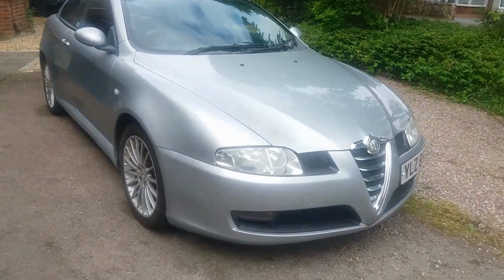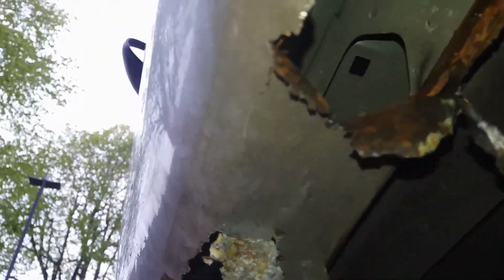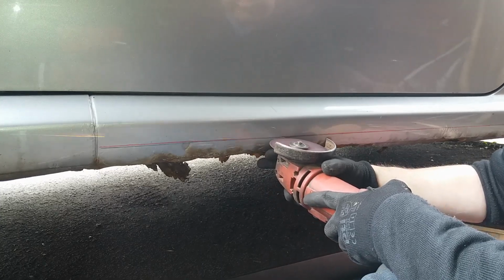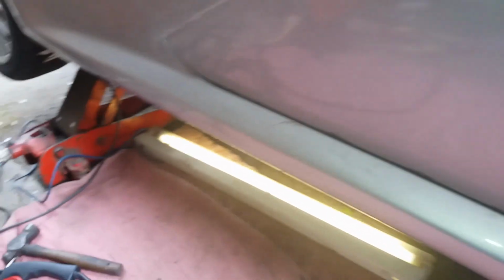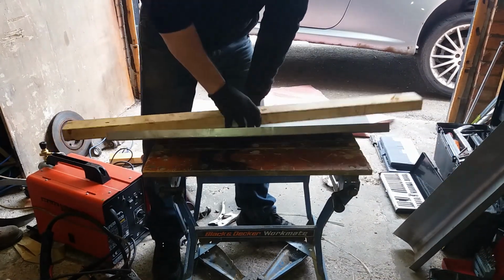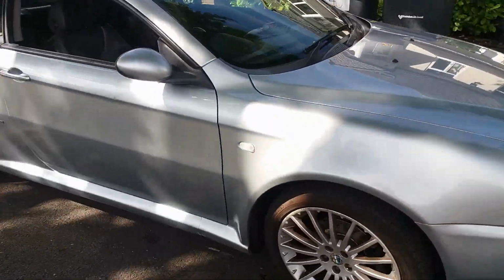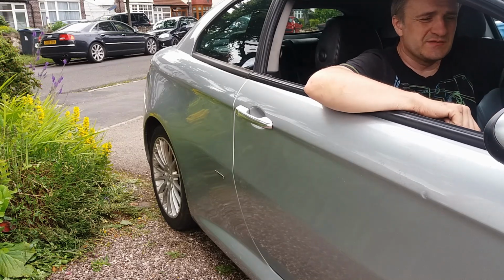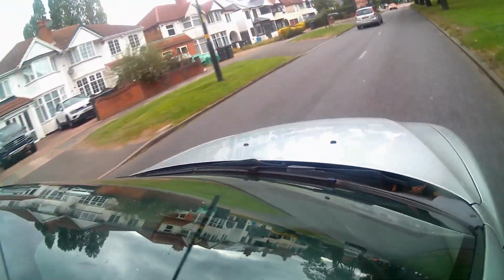MY CHEAP ALFA ROMEO GT HAS SOME SERIOUS RUST ISSUES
My project Alfa GT had huge rusty holes in the sills and took months more than I had planned to repair. Is this car going to defeat me? Does the cheapest GT in Europe end up being the most expensive?